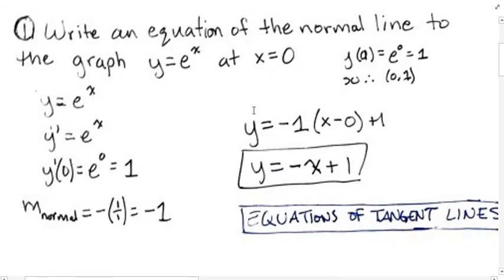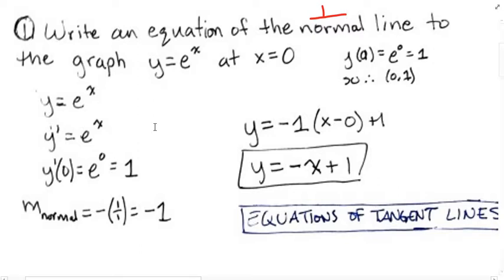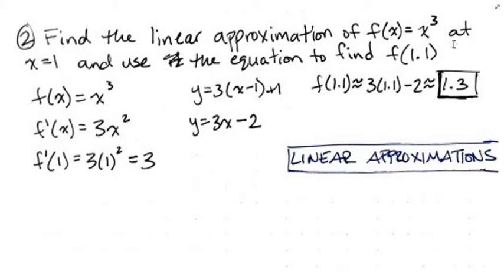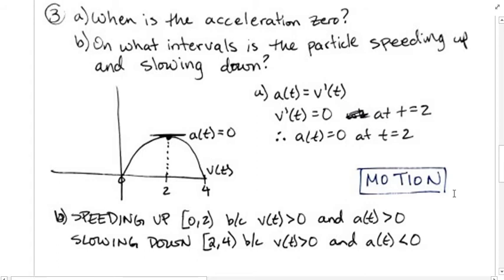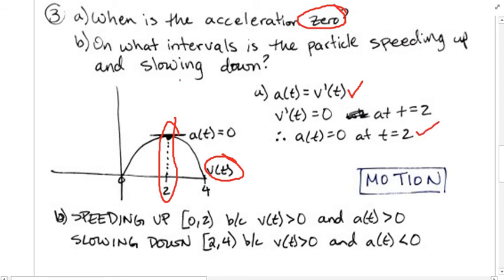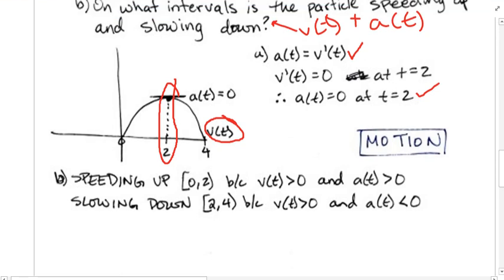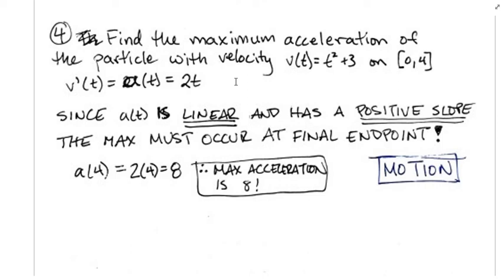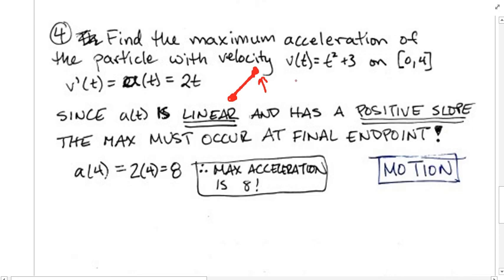Rapid Review #5: Applications of Derivatives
All applications of derivatives in under 10 minutes!

Like this... cause you like it and it tells me you like it and then it gives me lots of motivation to make great calculus videos like this one!